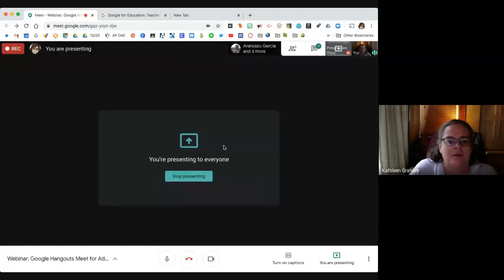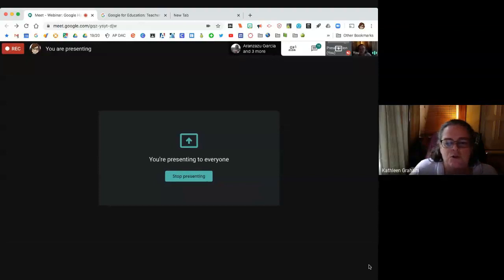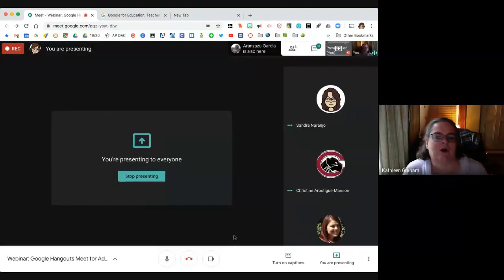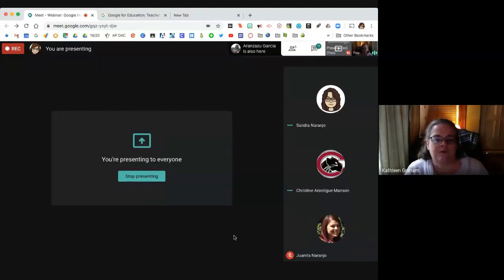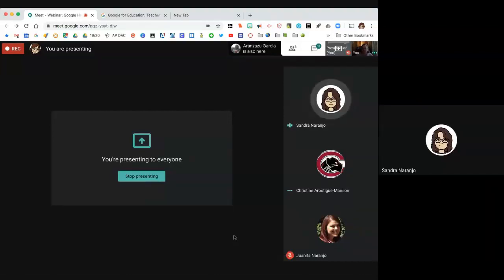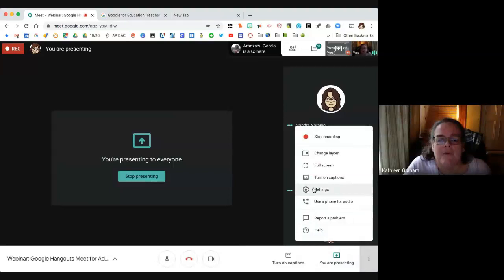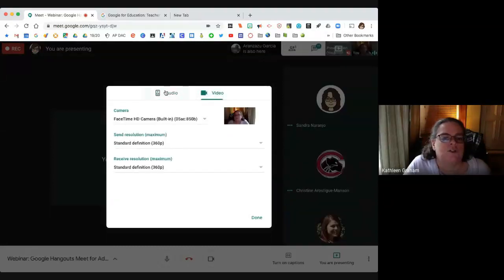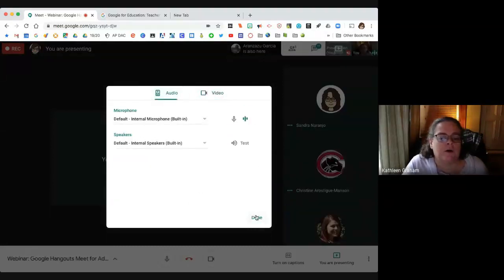Webinar: Google Hangouts Meet for Admin 3/20/20